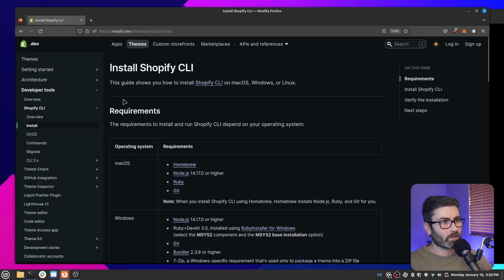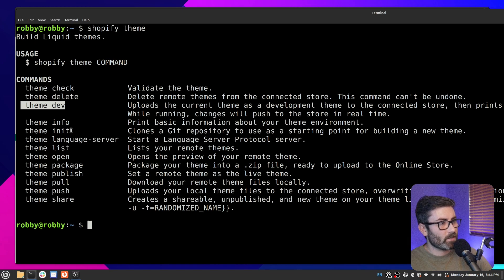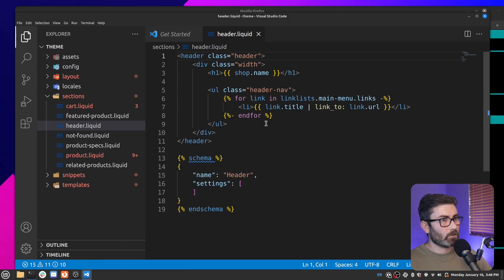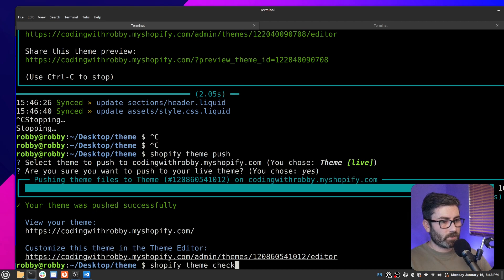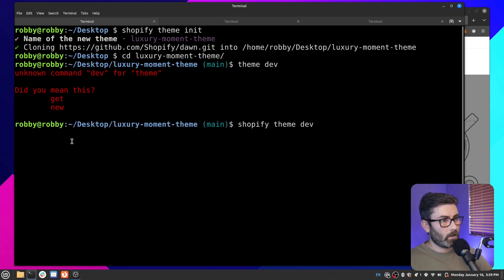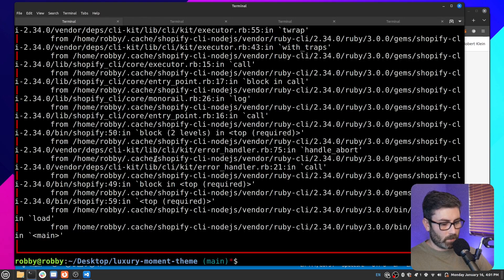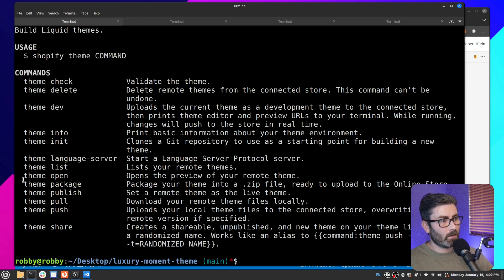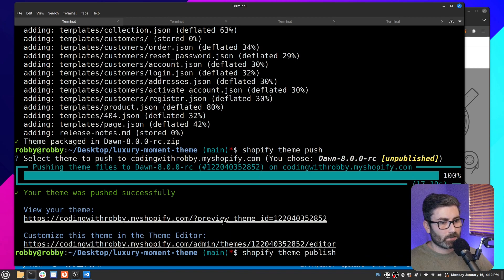Getting started with the Shopify CLI (theme development)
In this video we go through the basics of the Shopify CLI.